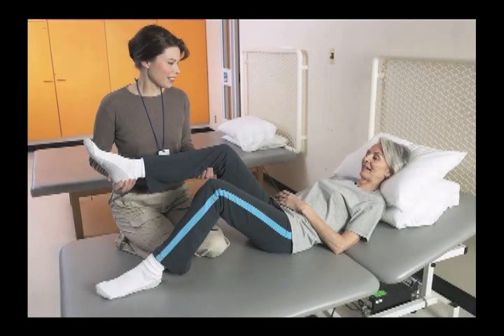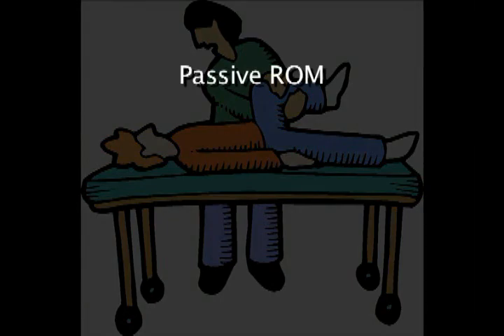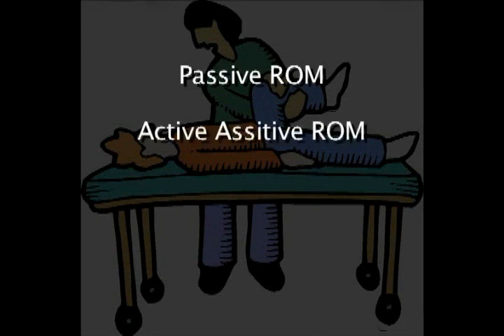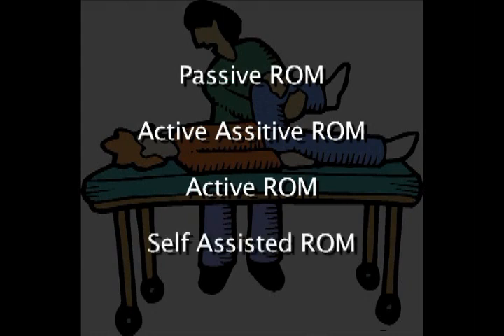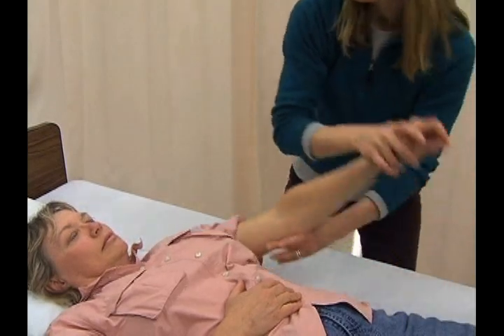Passive Range of Motion